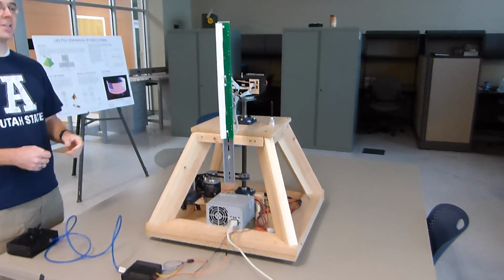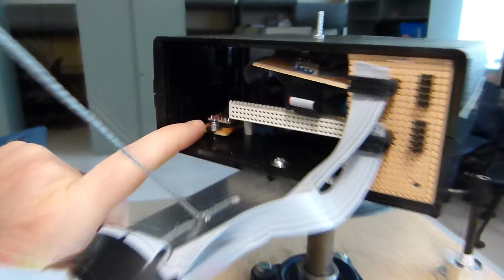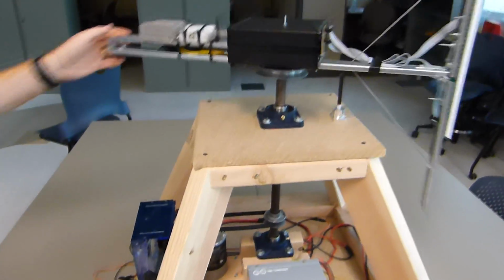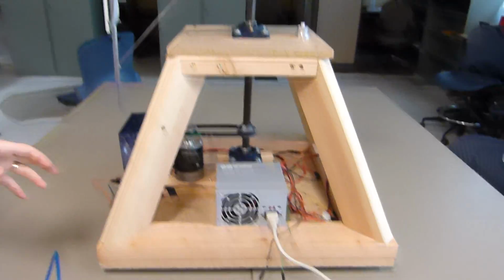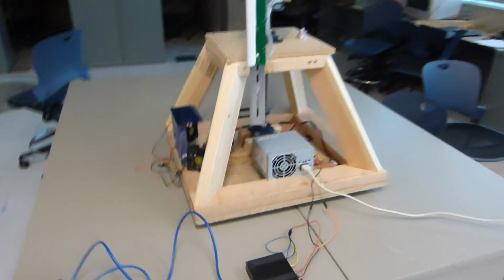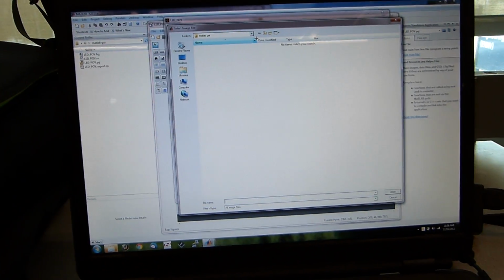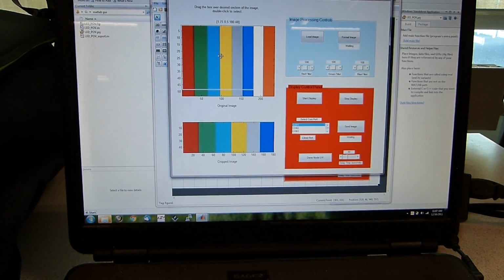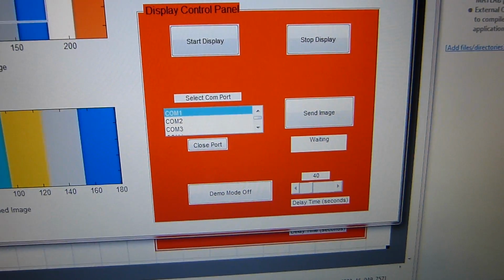LED POV Persistence of Vision Explanation USU Senior Project 2011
A short description of our senior project from Fall 2011 at Utah State University.  It is an LED Persistence of Vision (POV) display.  It allows us to use a single column of LEDs to display any image we can process using our program.  See my other videos for demonstrations.